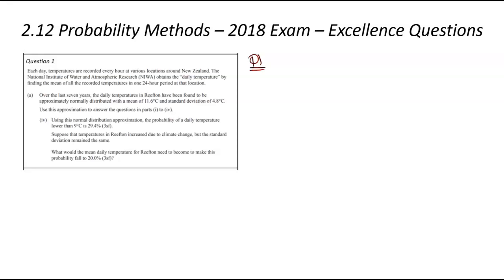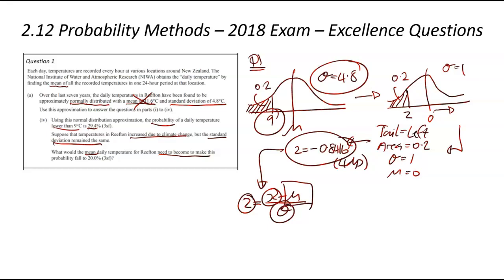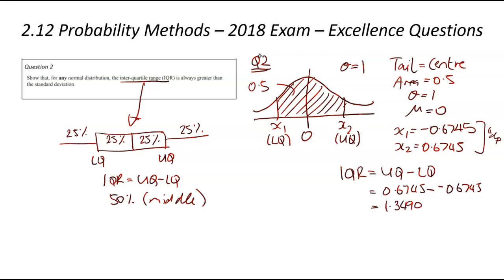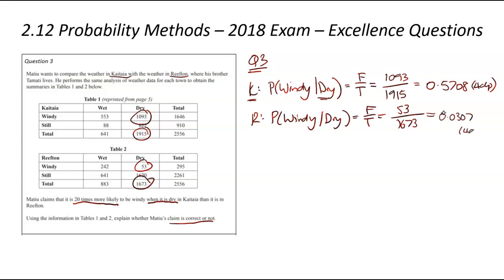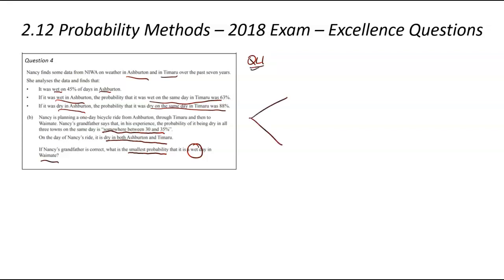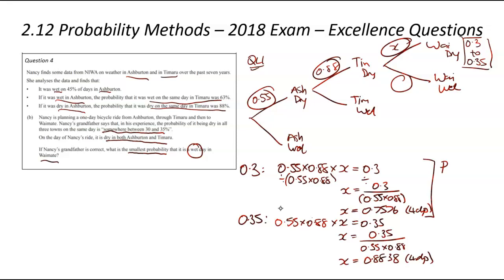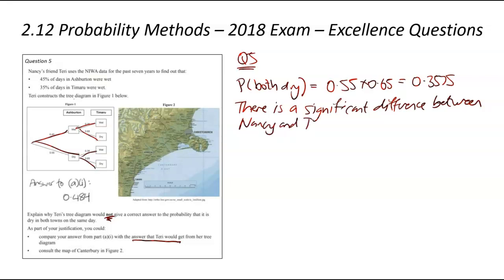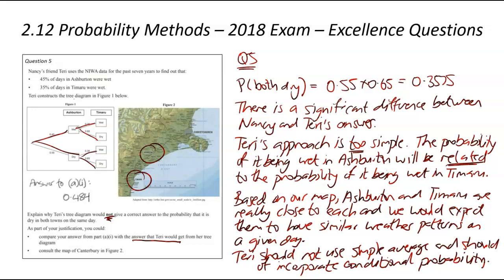2.12 Probability Methods (AS91267) - 2018 - Excellence only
These questions come from the 2018 external examinations for 2.12 Probability Methods, written by and copyrighted by NZQA.

All the Excellence Questions and Video Breakdowns from the 2015 to 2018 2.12 Probability Method NCEA exams can be found

00:00 Intro
00:11 Question 1
04:50 Question 2
09:35 Question 3
14:54 Question 4
21:30 Question 5